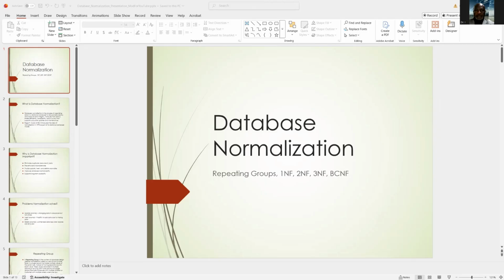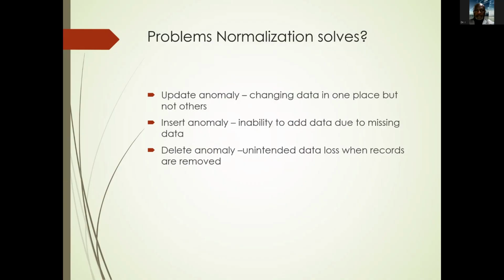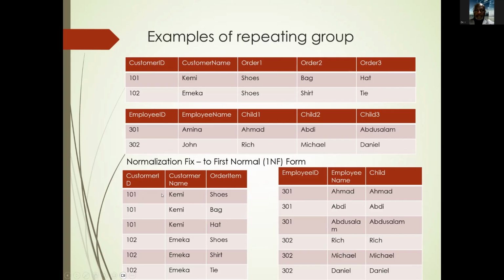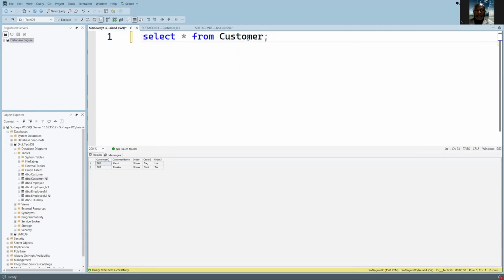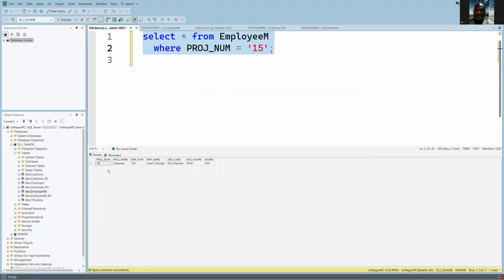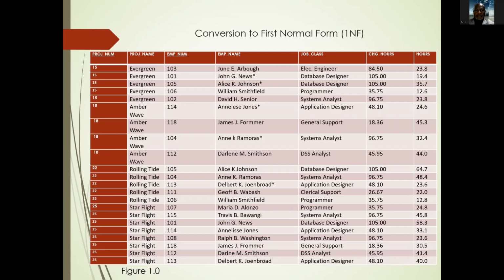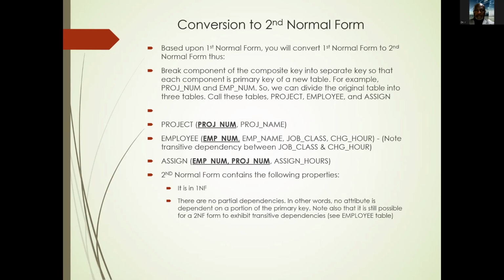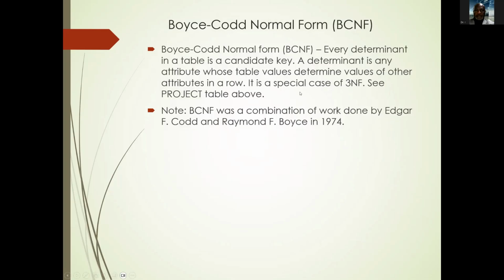Introduction to Database Normalization | By Dr. I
In this video, you’ll get a simple and clear introduction to database normalization. We explain 1st Normal Form (1NF), 2nd Normal Form (2NF), 3rd Normal Form (3NF), and Boyce‑Codd Normal Form (BCNF) with straightforward examples to help you understand how to structure your data correctly.